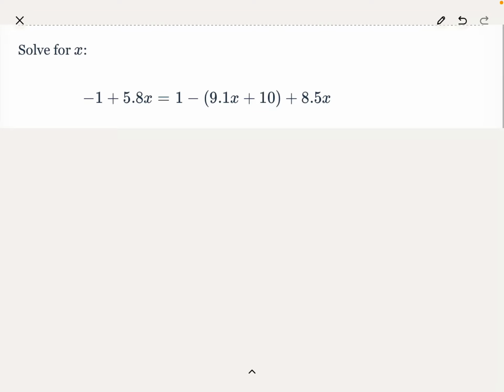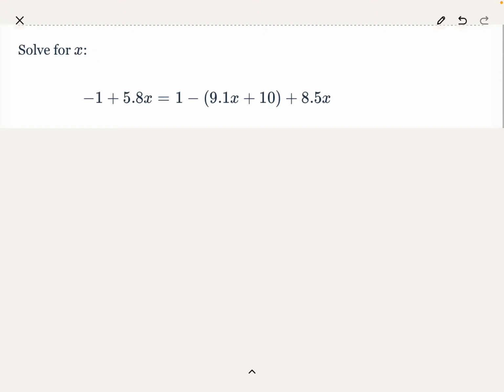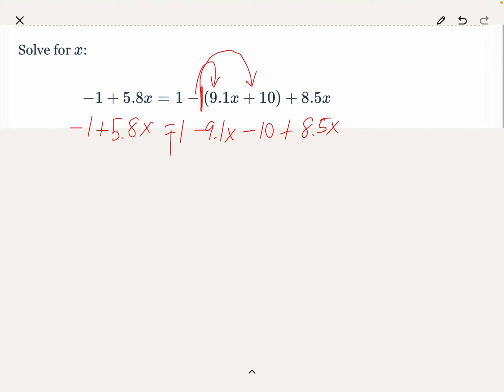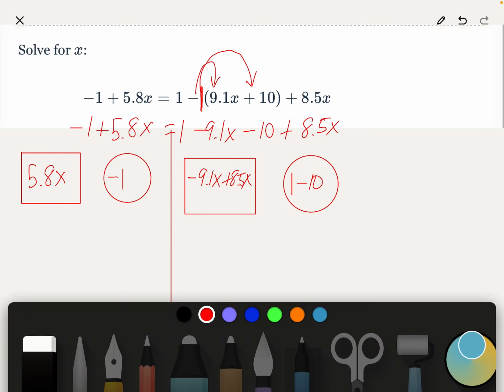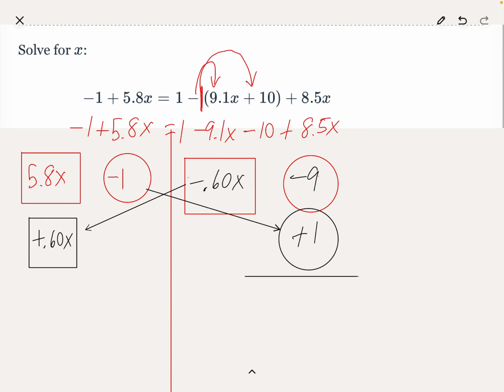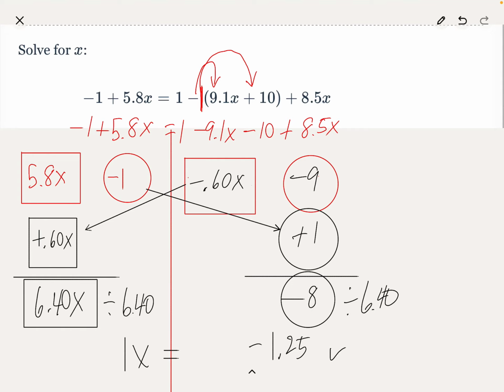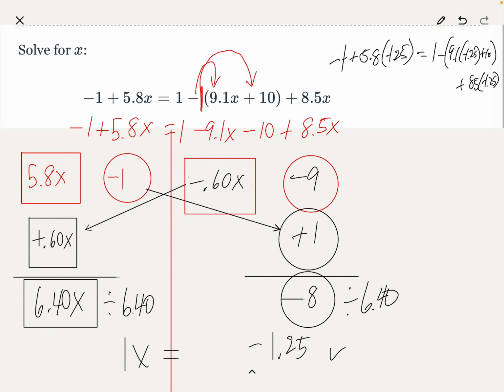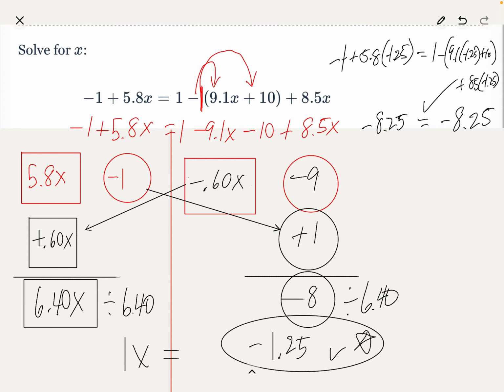Boxes & Circles with Decimals and Parentheses